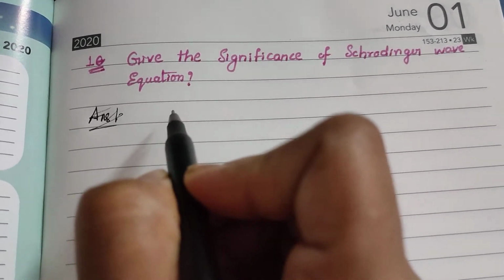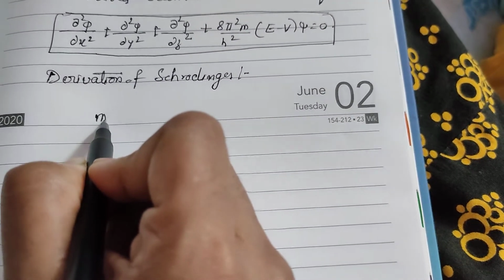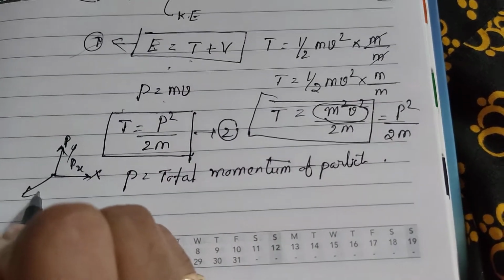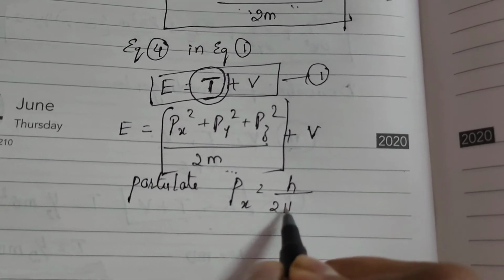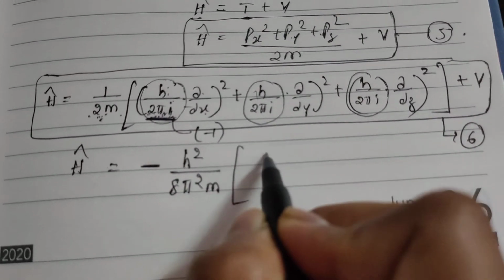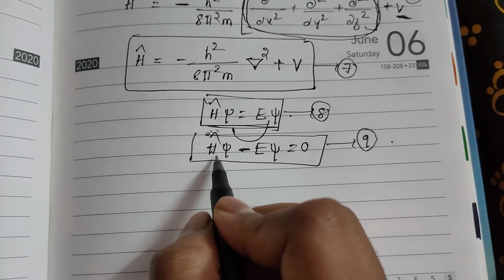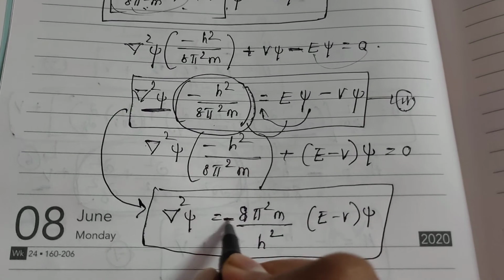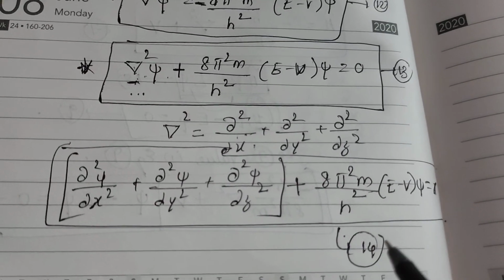Derivation... Quantum Chemistry